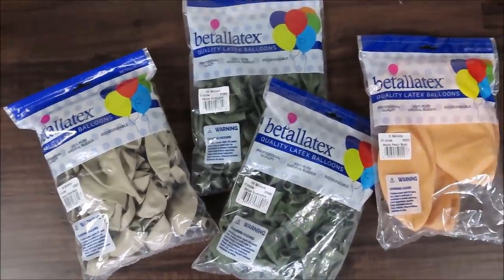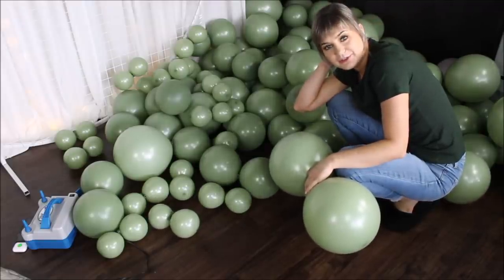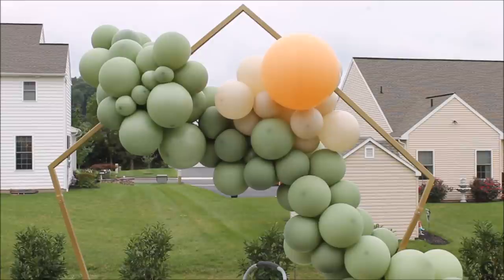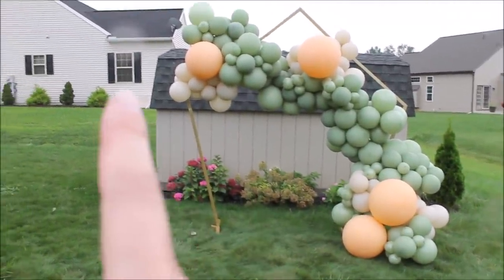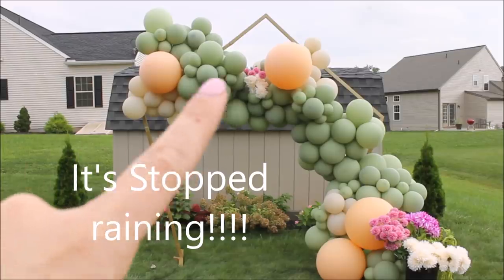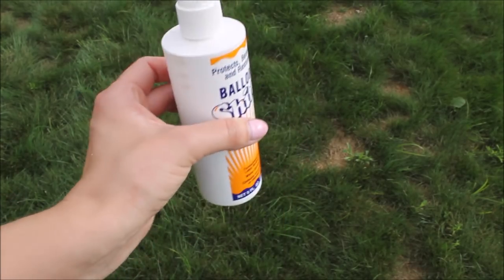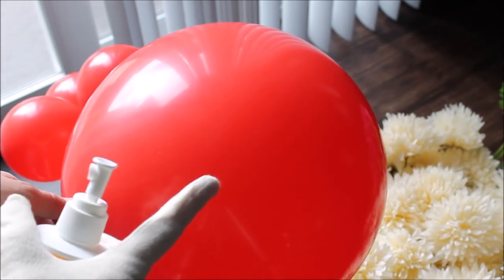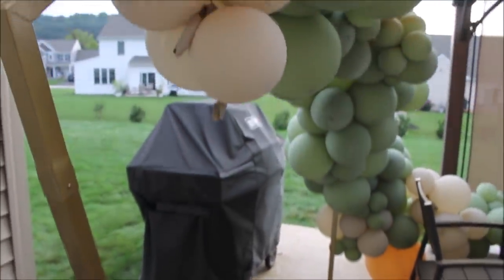Balloon Garland DIY | How To | Tutorial | Testing Balloon Shine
260s balloons

Curling Ribbon

Tinkle light curtain

Love Anastasia